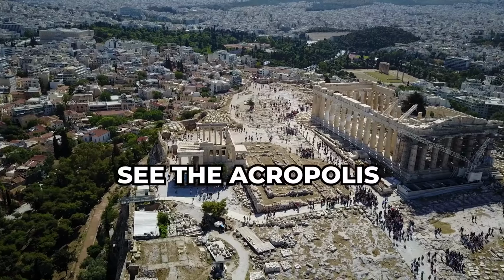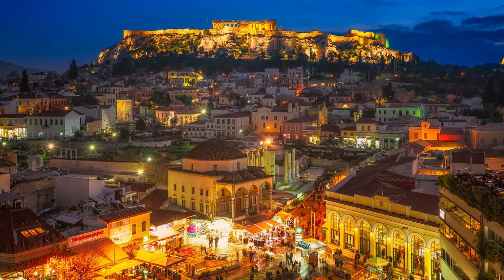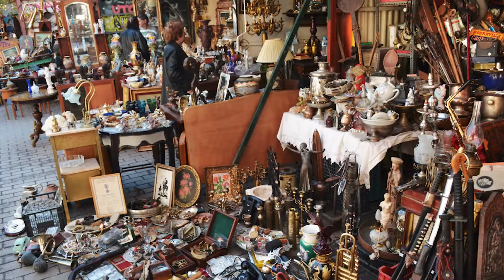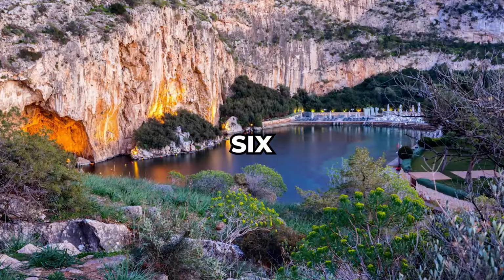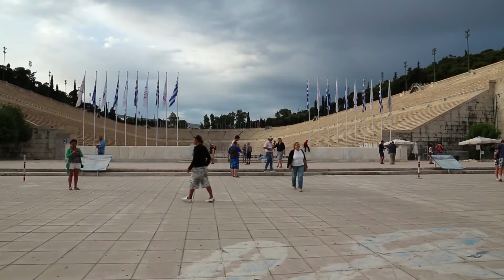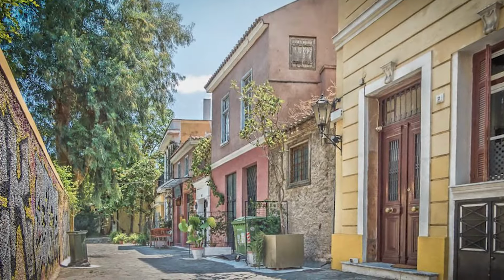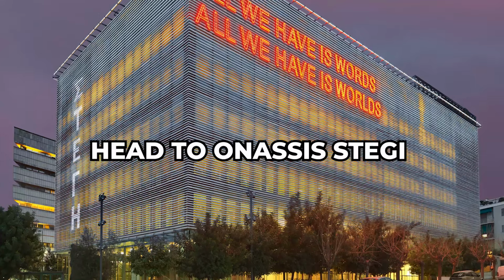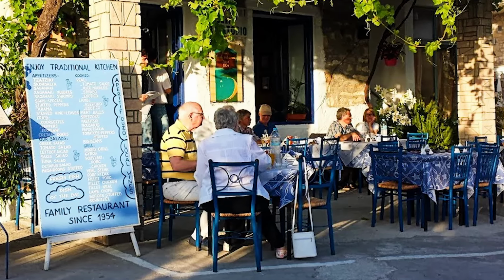Best Things to do in Athens | Travel Guide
Join us as we unravel the beauty and charm of Athens, the historic city that captivates visitors with its ancient wonders and vibrant culture. From marveling at the Acropolis to indulging in Greek cuisine, this video is your ultimate travel guide to Athens.